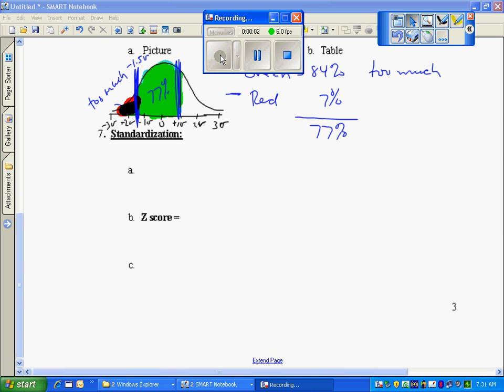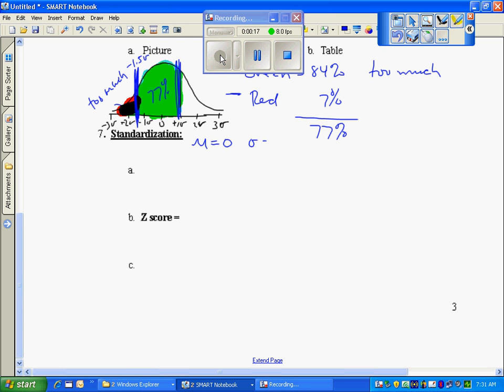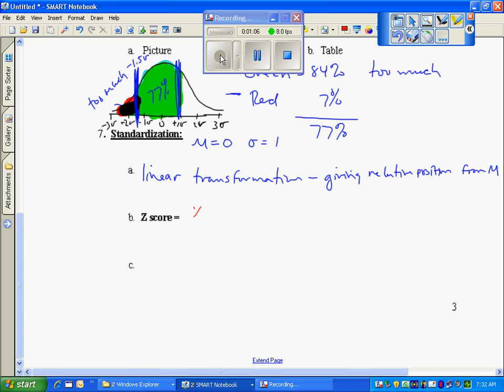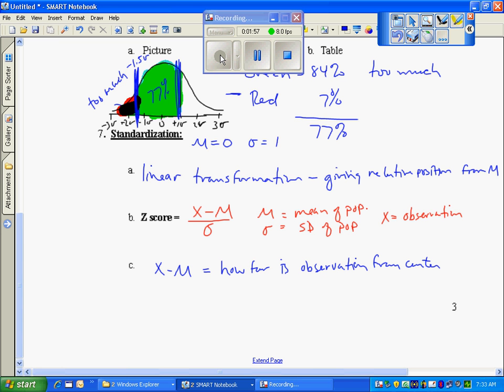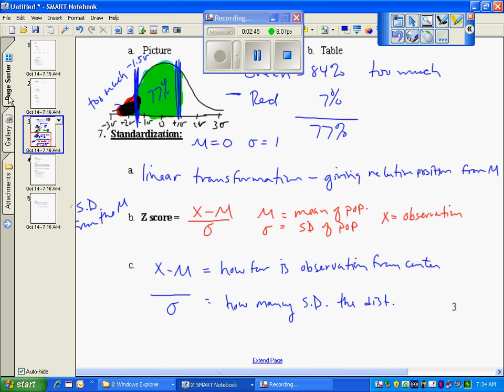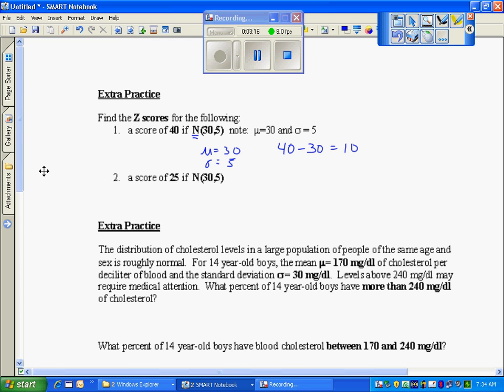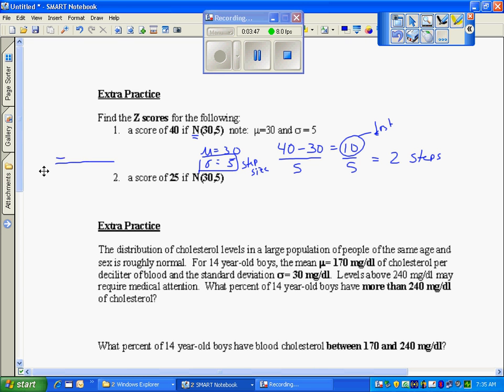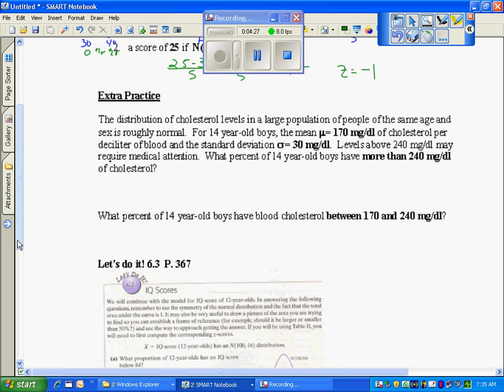ch 6 std scores